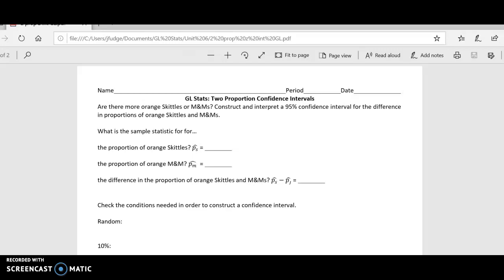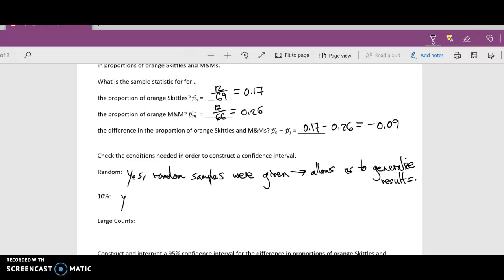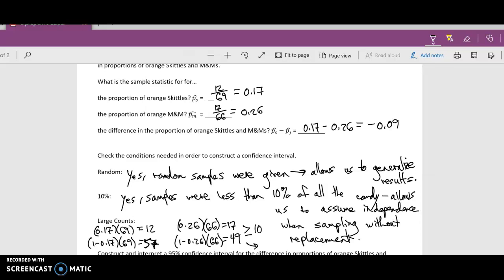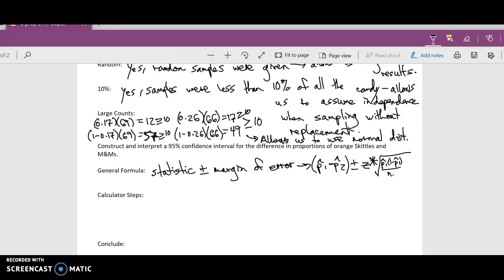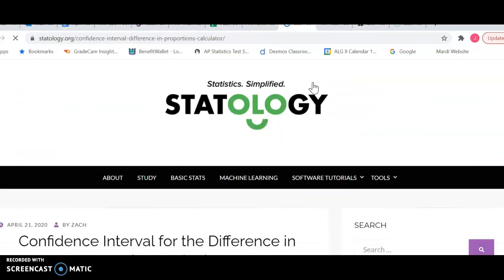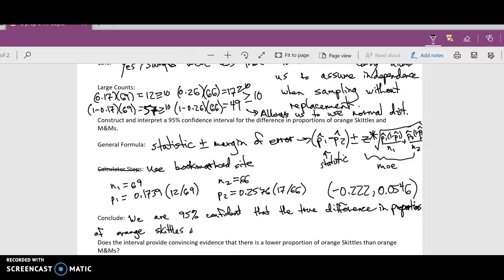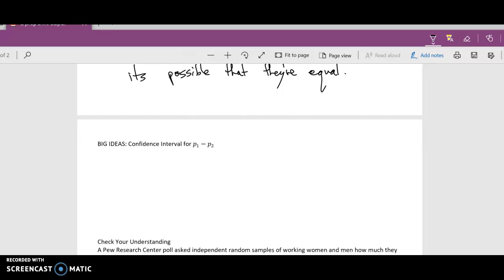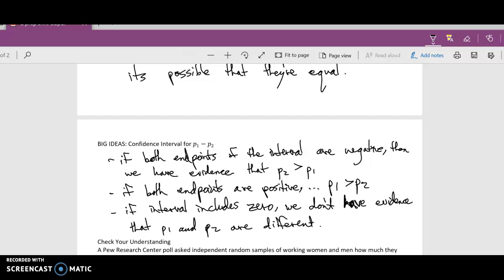Two Prop. Z Ints